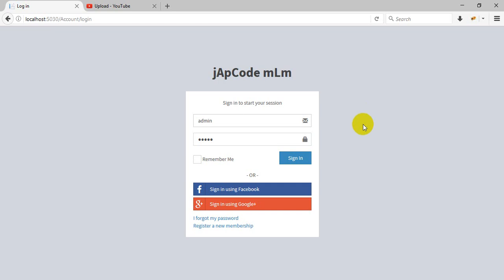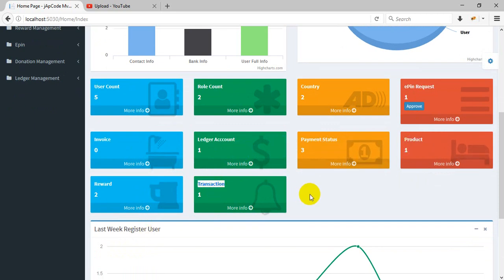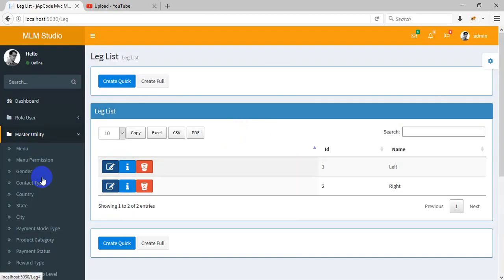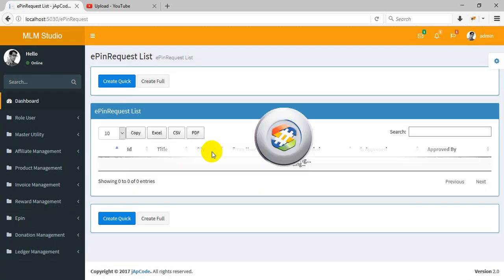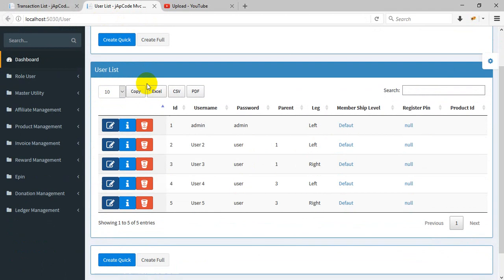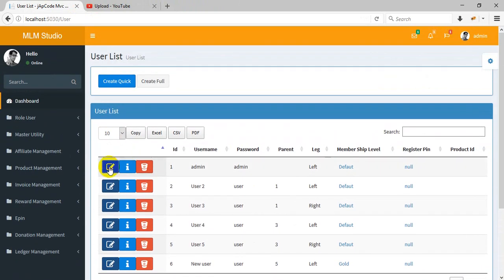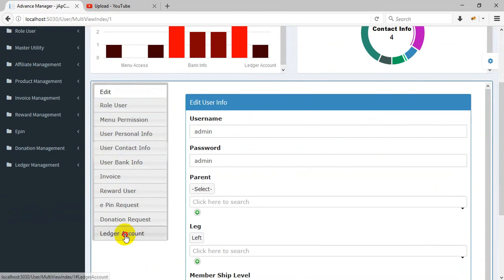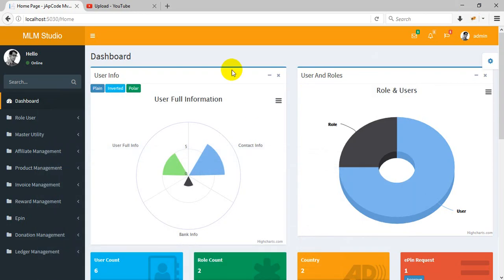Mvc MLM Studio (Multilevel Marketing Software) Open Source MLM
Mvc MLM Studio  (Multilevel Marketing Software)
username and password for admin=admin
username and password for user=
username=User 3
password=user

New Version V4 demo is there.

 Our MLM Software contains a comprehensive set of tools required to manage and organize MLM accounts. A web-based and user friendly MLM tools allow you to track your customers and recruits, as well as organize and report day to day sales, revenue and profit. It is the simple and user friendly interface which is one of key aspects of our software.
Our MLM Software has features to define products from which the marketing Firm is doing business for MLM software facilitates to define user commission and generate commission reports. Complete downlink can be seen in a tree view by our Online MLM Portal by the members. All users can have access into a system and they can view / modify only their downlink. Every member will collect their own bespoke self replicating web page, with a fixed plan, Downlink, Payment Status and Reminders. Our MLM solution is web based enterprise level management system. Thus, you can easily collaborate with your associates. We provide a number of features for your benefit. You can easily customize these features and can make your own changes.
 Features
-Mvc 5 (Code first)
-Role Based
-Menu and Menu Permissions (User and Role Based)
-With Full Source Code
-Datatable Jquery Integrated
-Bootstrap Design
-Separate Login and register page designed.

 Application Modules

 Role and Menu Management (Role and User based)
 Product Management
 Invoicing
 Small Accounts Management
 Rewards Management
 Pin Request
 User Tree and Tree legs

 Installation
1. Extract project downloaded file and Rebuild application
2. Change you connection string from web.config.
3. run database script on your ms sql database
4. your application ready to use now.